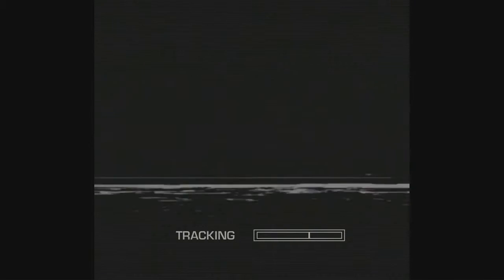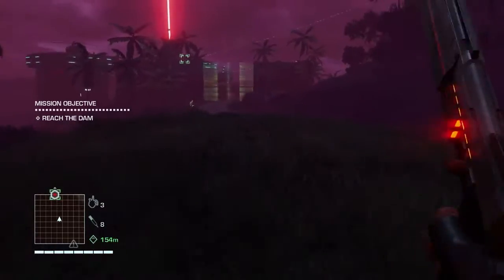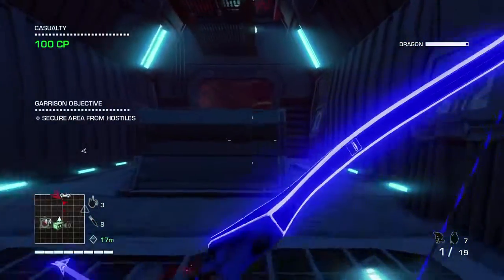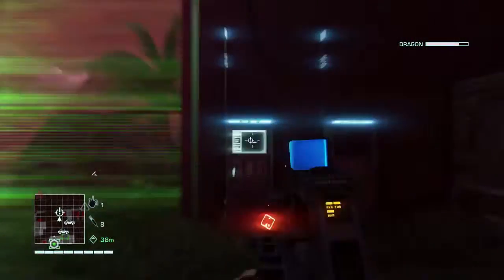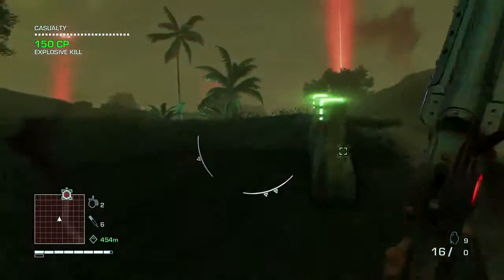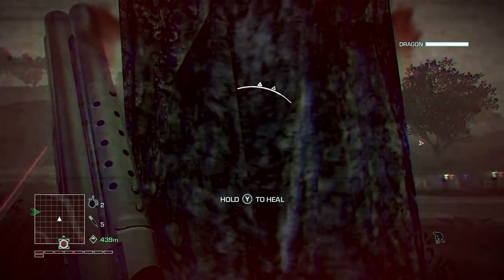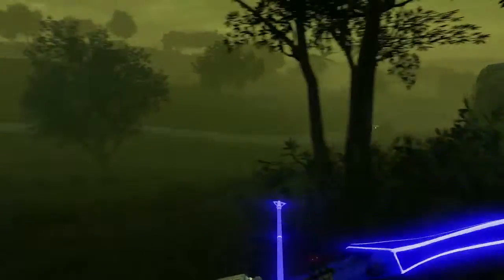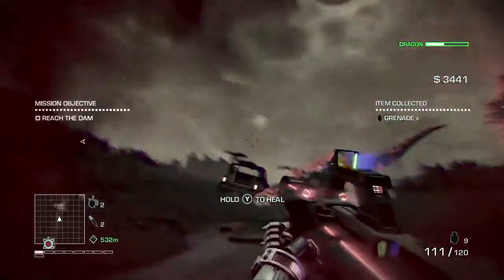Far Cry 3 Blood Dragon - Walk-through Trailer with Dean Evans